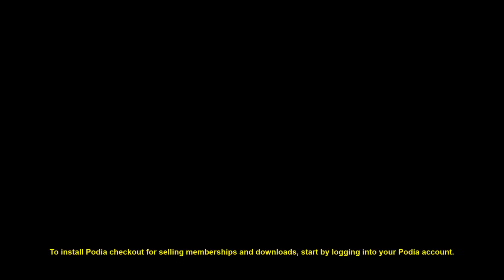How to install Podia checkout for selling memberships and downloads - Easy Tutorial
In this easy tutorial, we’ll guide you through the step-by-step process of installing the Podia checkout system for selling memberships and digital downloads. Whether you're a creator, entrepreneur, or small business owner, this video will help you streamline your sales process and enhance your customer experience. Learn how to set up your Podia store, customize your checkout options, and start selling in no time!